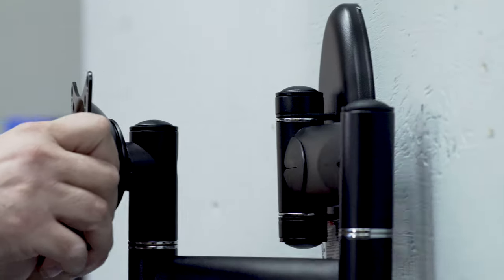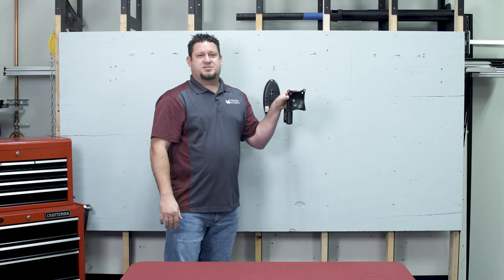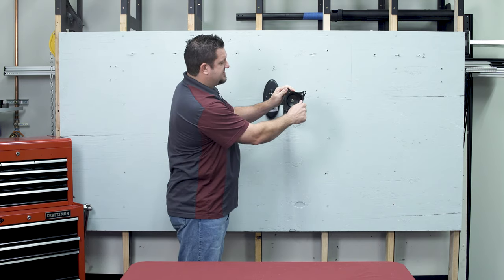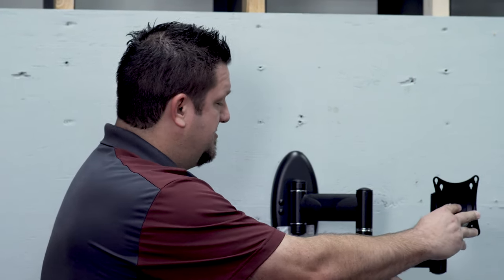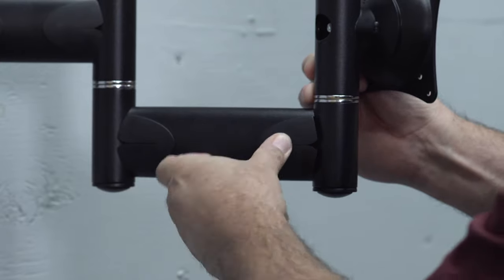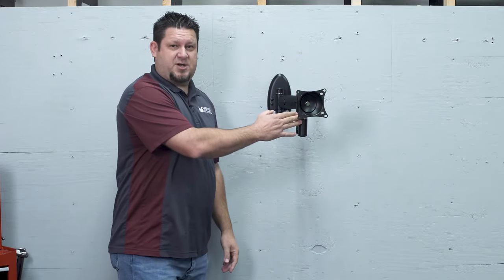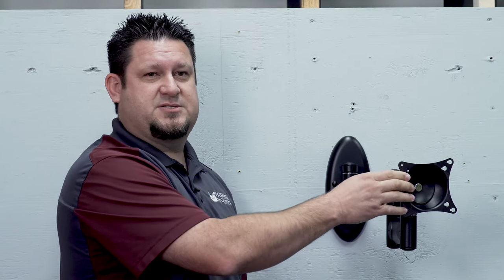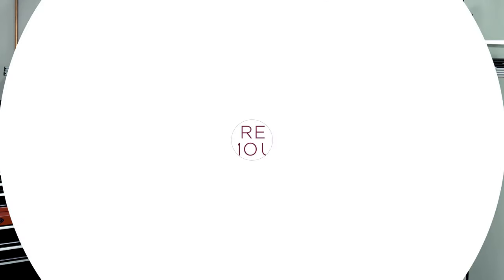Dual Arm Swingout Mount for Flat-Panel Displays | AM50-B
The AM50-B is a single stud, dual arm swingout mounting solution for flat-panel displays. Single stud installation saves installation time and allows for integration into any space. 360° rotation and 90° of swivel ensure that displays are shown at the most optimal viewing height for any audience. The AM50-B is also OSHPD certified and UL certified demonstrating some of the safest mounting solutions available for integrators.